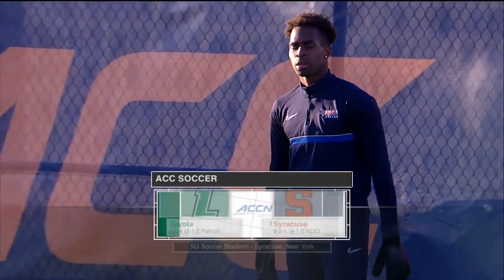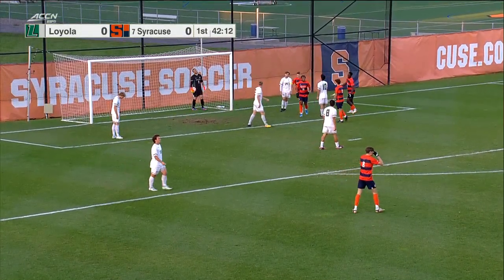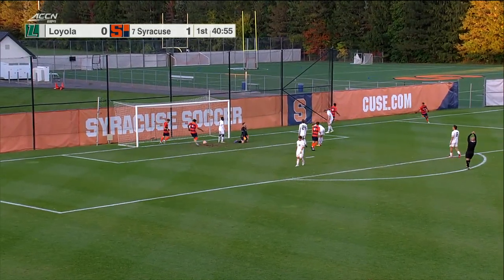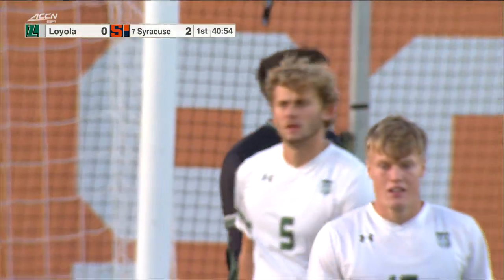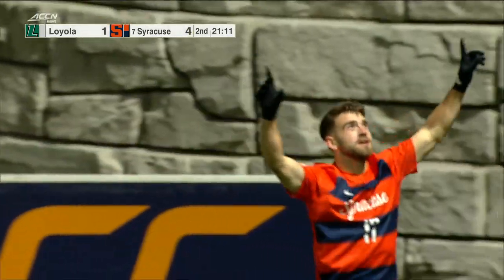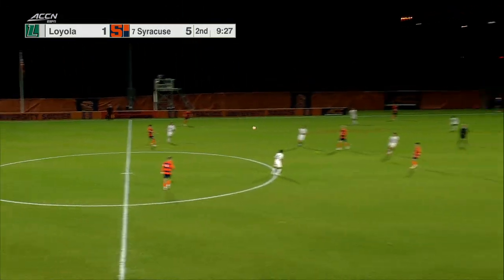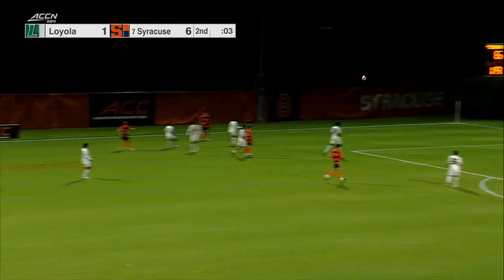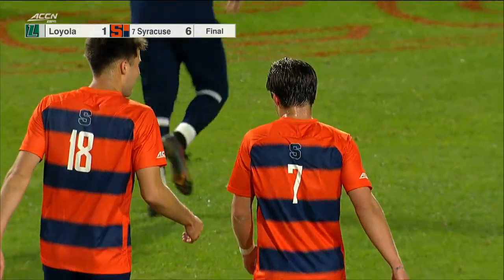Highlights | #7 Syracuse vs. Loyola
#7 ranked Syracuse beat Loyola 6-1, as the Orange secured the first 10-win season since 2016.